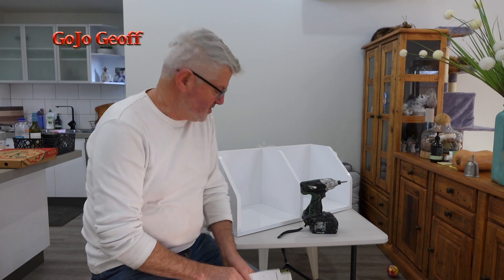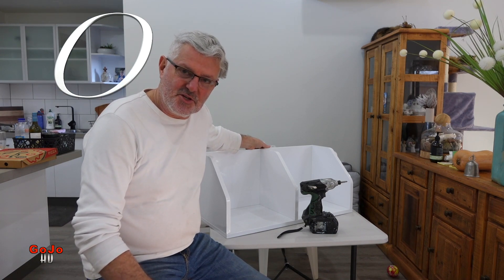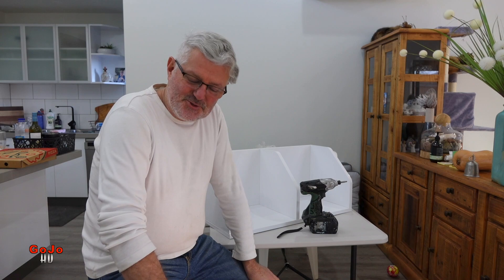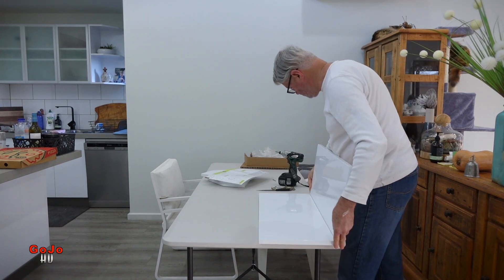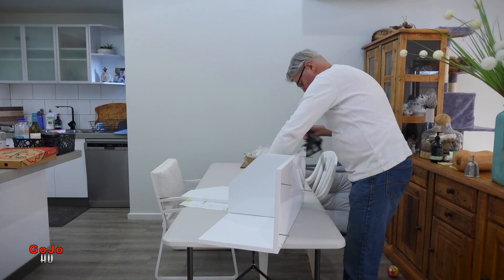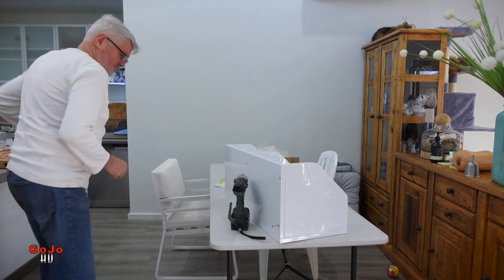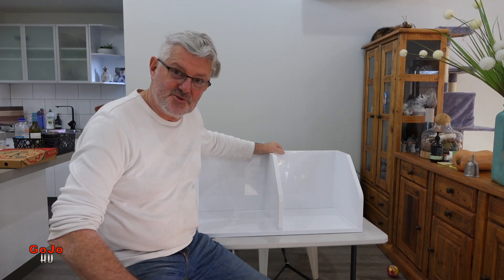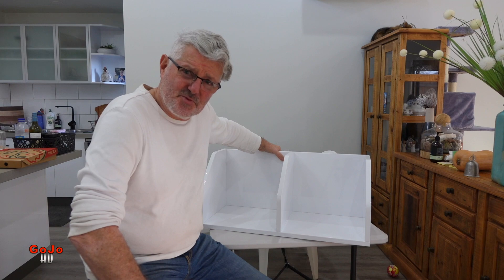KABOODLE Flat Pack Cupboard ASSEMBLY | Bunnings | How To DIY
Kaboodle cupboards are available at Bunnings wharehouse. Check out this DIY instructional video of how to assemble them.

Regular vlogs from GoJo Media. Hi guys, another day in the life of GoJo Geoff.